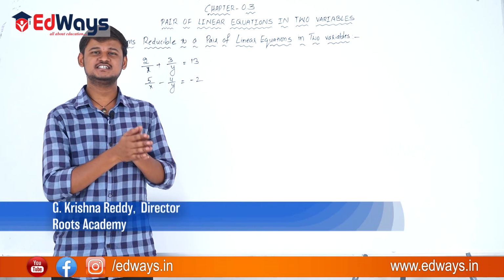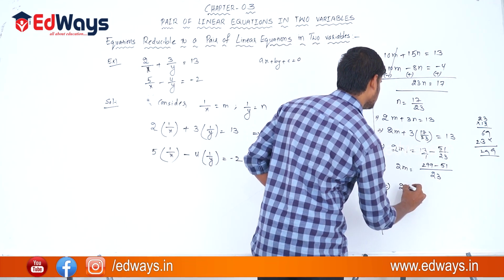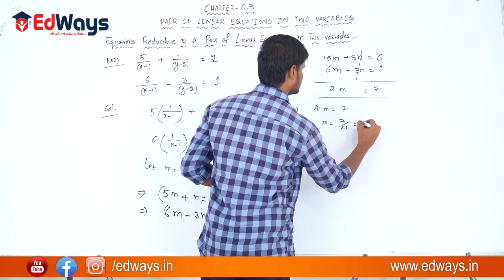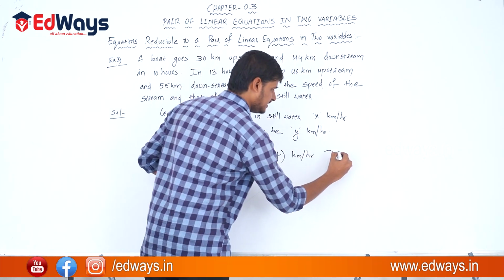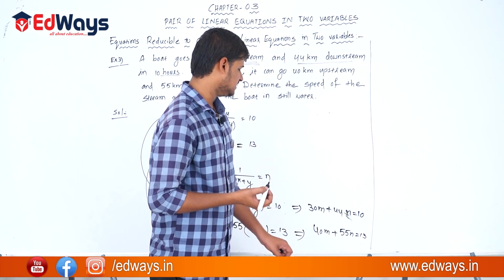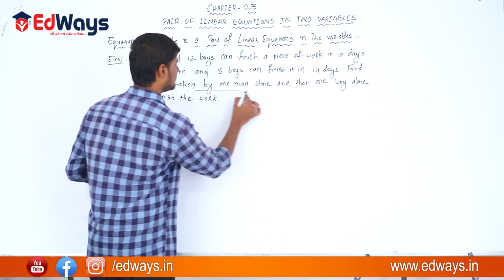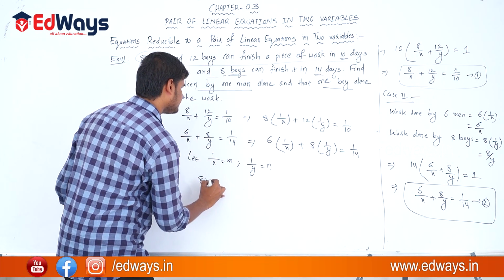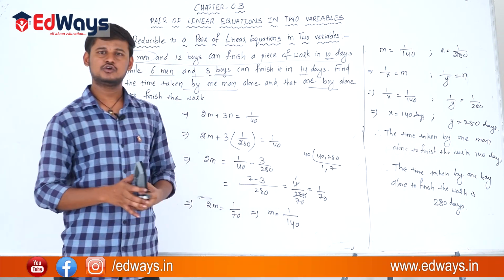Linear Equations in Two Variables | Mathematics | CBSE | Part-6 | Edways |Roots Academy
LinearVaribalesintwoVaribalesclass9,Class10, 10ClassMaths.LinearEquationsin TwoVariables(Numericals).

Want to excel in class 10.? Then learn with Roots Academy under the guidance of handpicked awesome teachers. Reach out us @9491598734

Roots Academy is a reputed Institute which is located in KPHB 7th Phase. We offer different courses for class VIII- XII students.

In this session he will give an introduction to linear equations in two variables and how to solve problems related to linear Equations by different methods.

Key Topics:
*Linear Equations
* Solving linear Equations
* Substitution method
* Cross Multiplication method
* Elimination method
* Comparing the ratios.

EdWays is an all in one portal where you can find information about all the universities in abroad at one place. In our portal, you can check all the courses offered by each and every university, fees for each course, accommodation options near universities, internship and scholarship facility and many more. We have changed lives of many students till now by giving them insights about every university so that they can carefully choose the best one to pursue their dreams. Besides, there is also complete information about MBBS college’s abroad, business schools, hotel management colleges in India.

Category Education